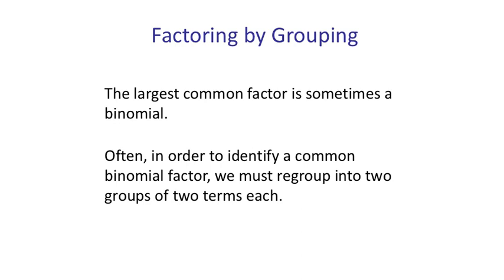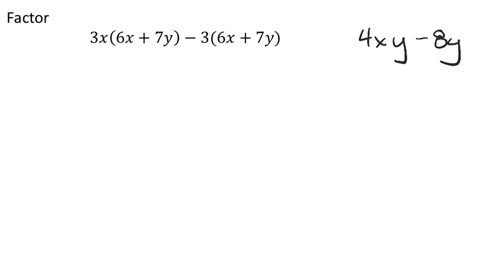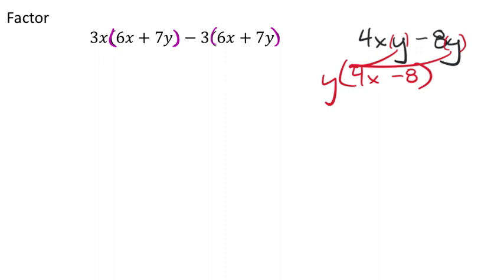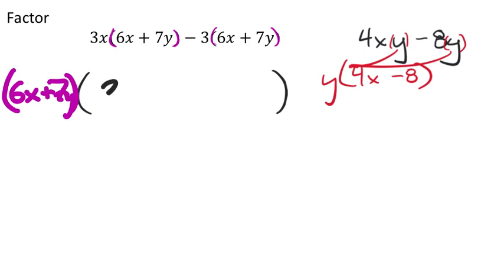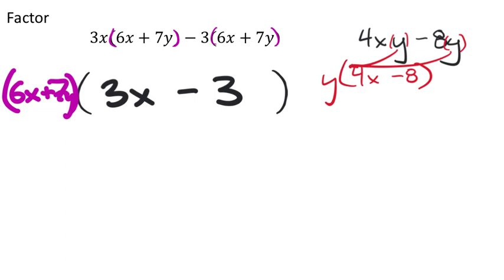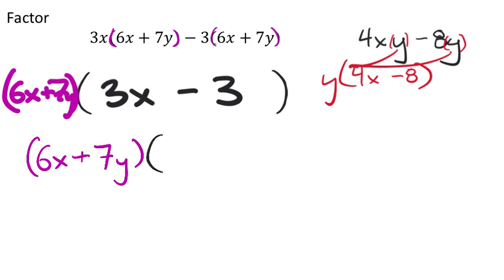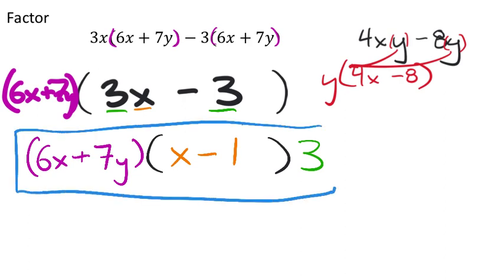A Basic Factoring Example